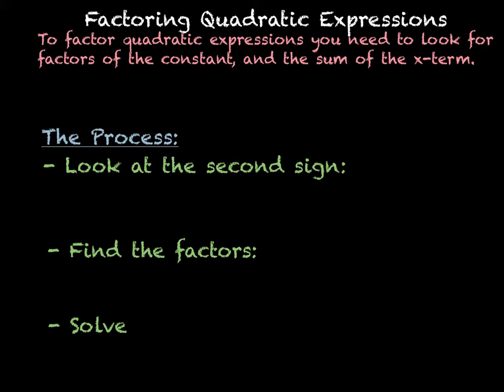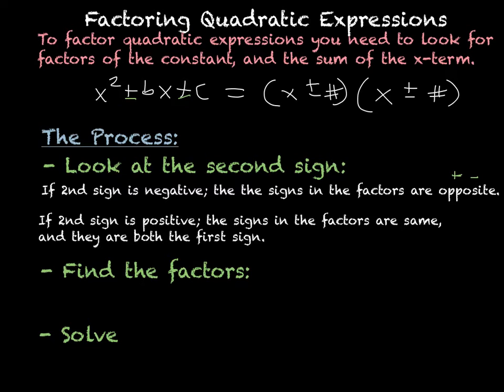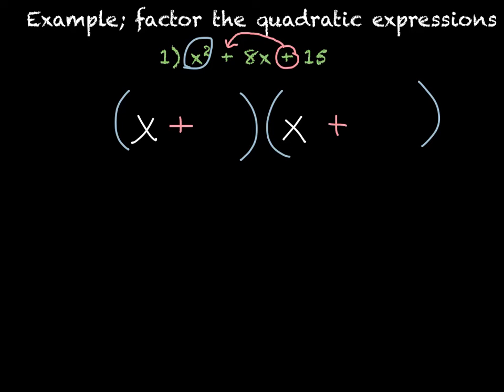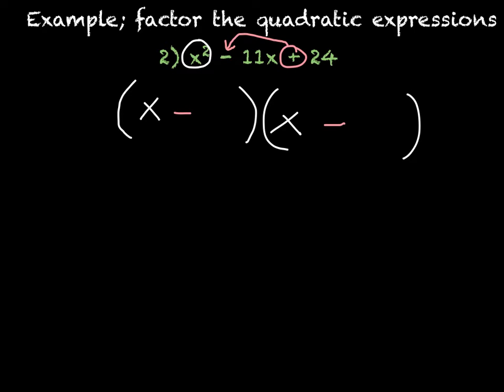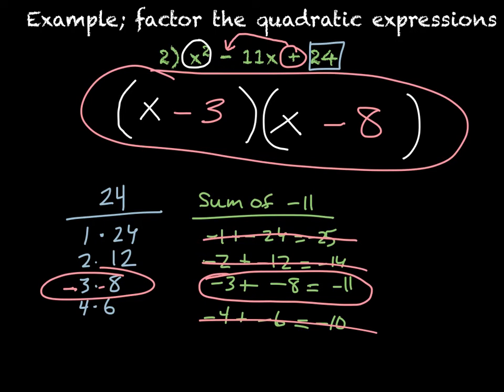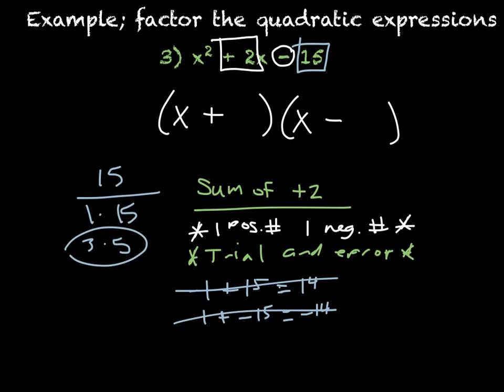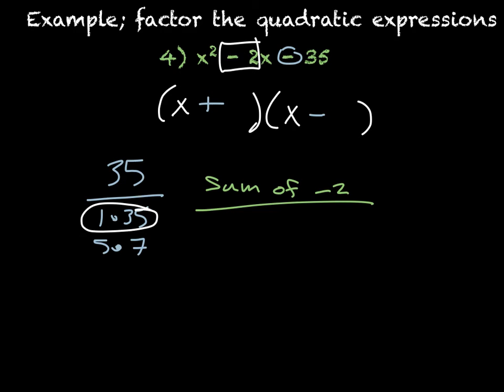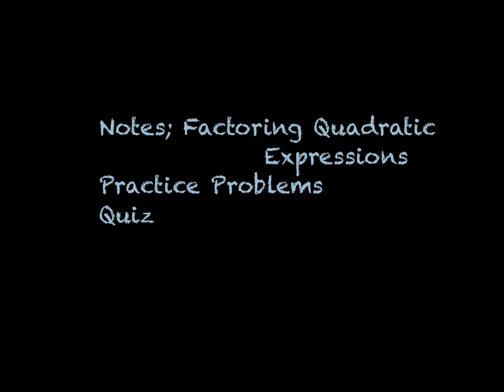Factoring Quadratic Expressions #1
Notes over factoring quadratic expressions with no leading coefficient.